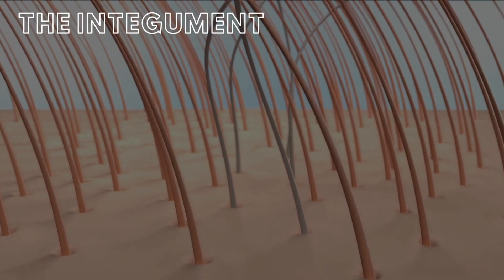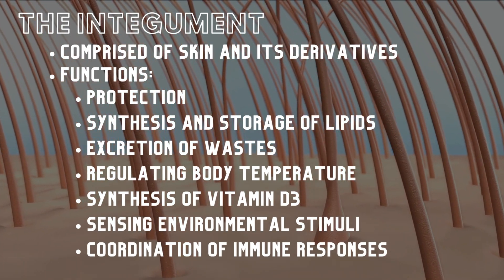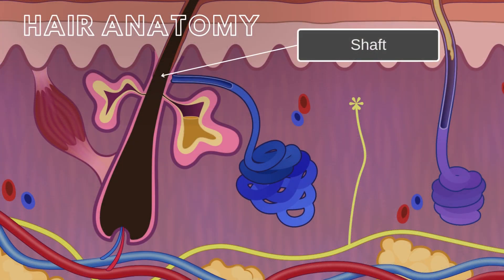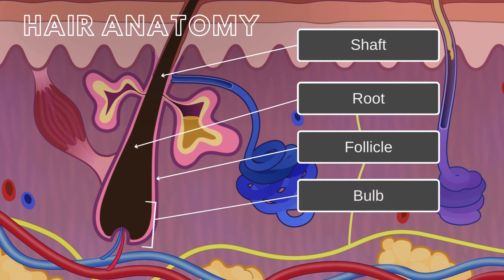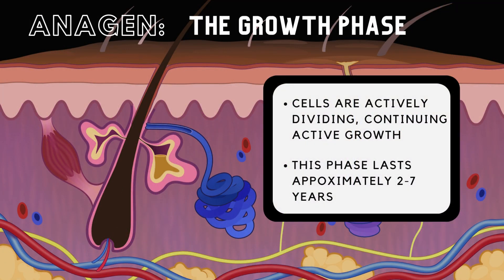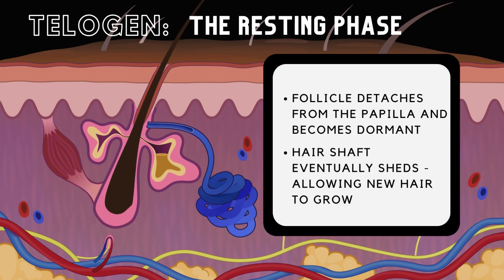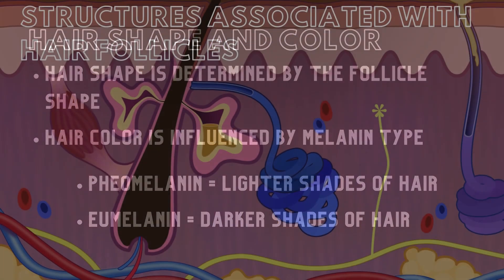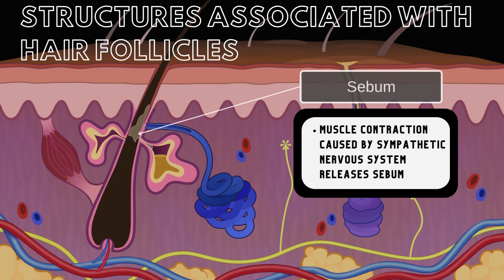Hair and Alopecia | Integumentary System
Learn about Hair and Alopecia and challenge your students to think like a doctor in a BodyViz Brain Builder case study example!

In this Brain Builder, we will introduce the integumentary system and discuss the anatomy of hair. We will follow this with a discussion of alopecia (which is the medical term for hair loss), some of the types of alopecia, their possible causes, and a variety of treatments for alopecia.

To learn more about BodyViz and what other resources are available for instructors and students, go to BODYVIZ.COM